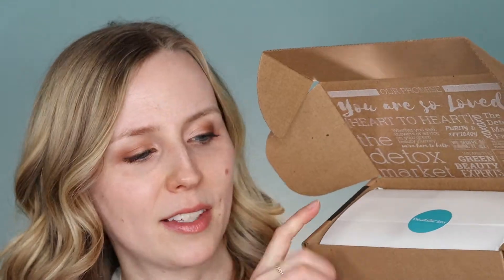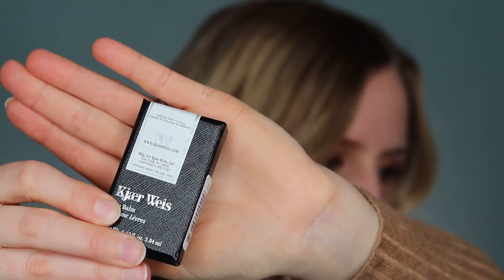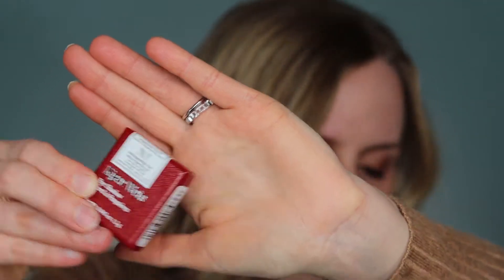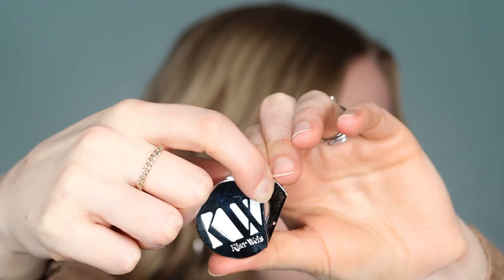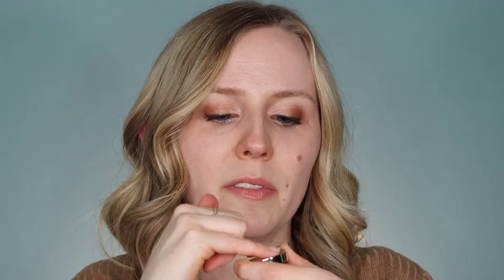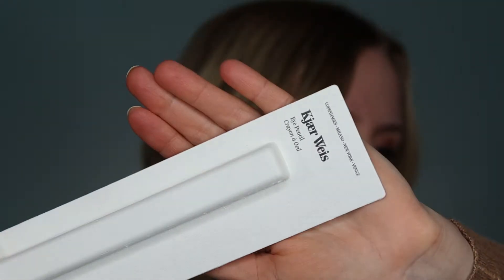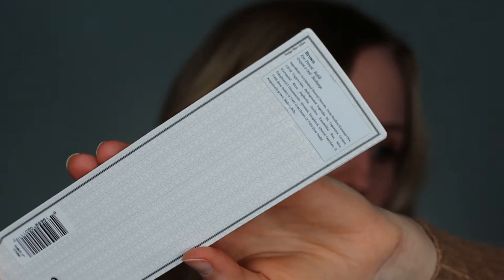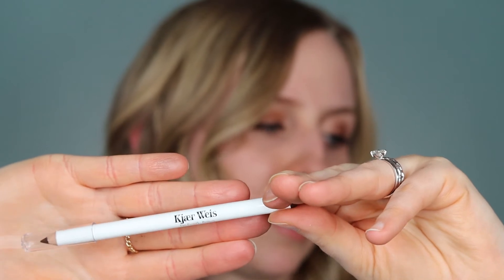THE DETOX BOX KJAER WEIS Detox Market Monthly Lip Balm Eye Pencil Liner Brown Eyeshadow Charmed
Hi everyone! Have you ever wanted to try Kjaer Weis makeup without breaking the bank? The Detox Market recently featured this brand and put three products together into their monthly Detox Box! It's a green beauty box that features one brand each month. I was so excited to be able to test out the Kjaer Weis Lip Balm, eye shadow, and eye pencil for only $45.

What do you think of the products? Do you like clean beauty products or do you prefer to use a broader range of items?

*Please note this video is not sponsored; I purchased all products myself.*

Makeup I'm Wearing in this Video:
Pixi Mesmerizing Mineral Palette in Copper Peach
Mineral Fusion Sheer Moisture Lip Tint in Shimmer